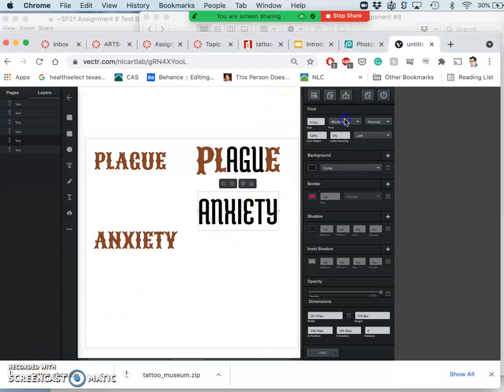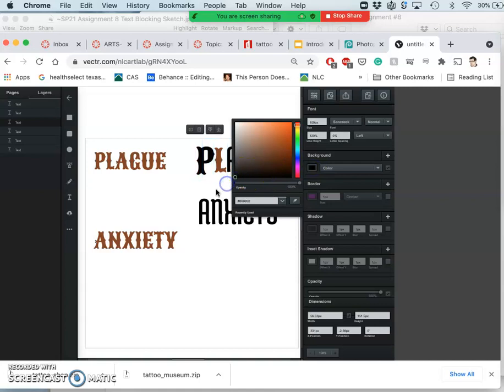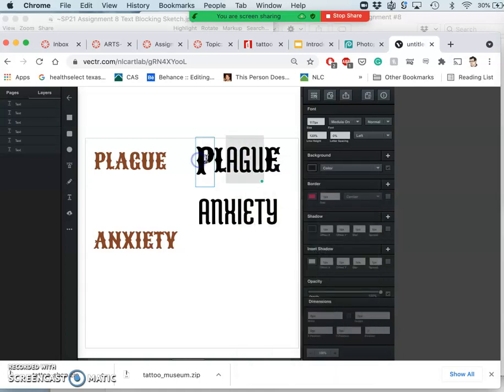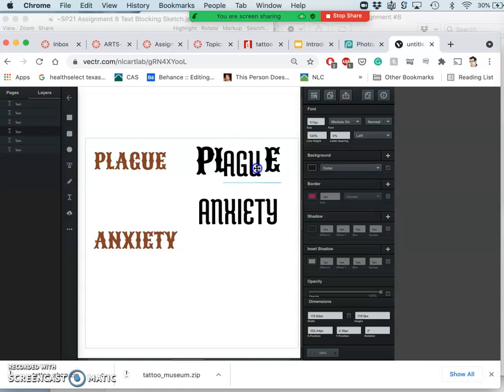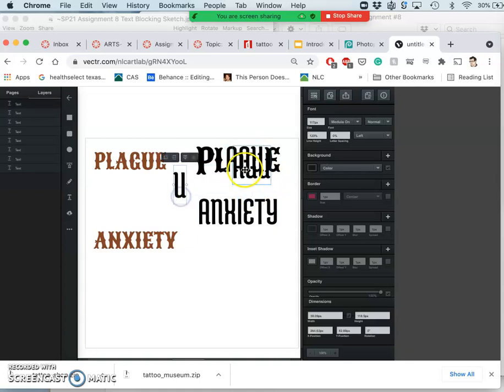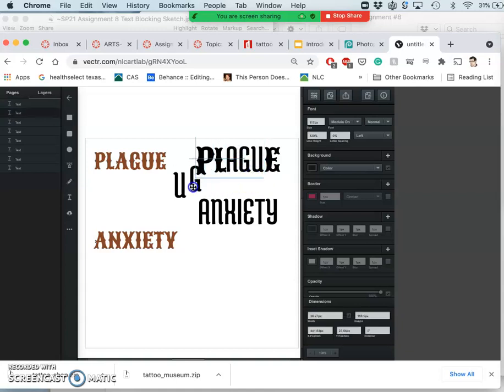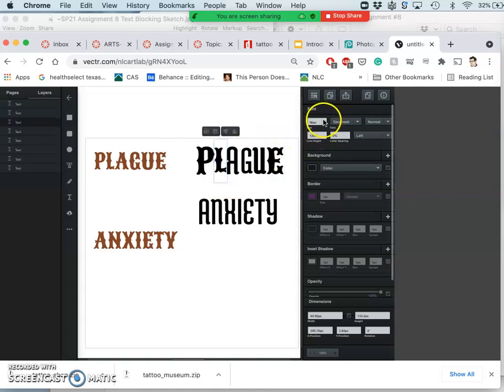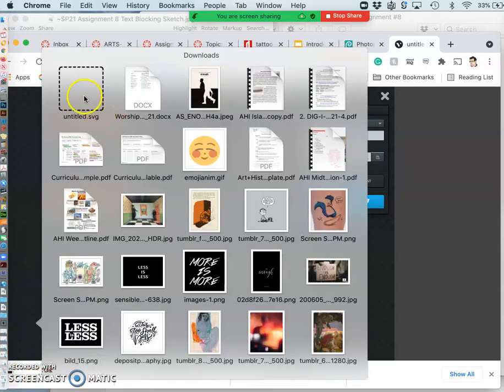3 Laboriously Customizing Type in Vectr